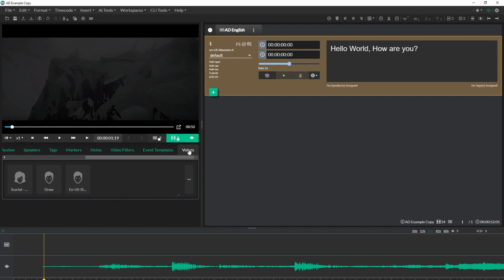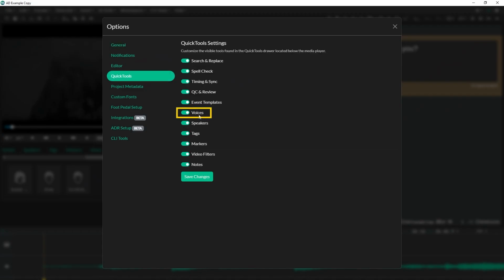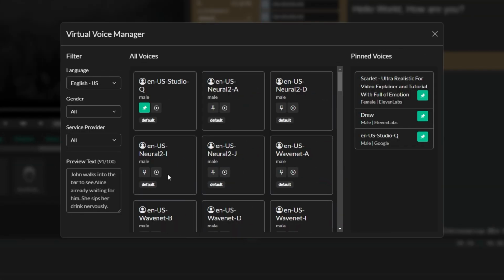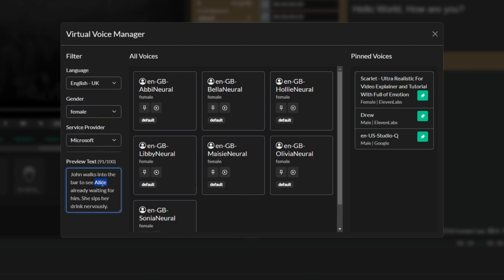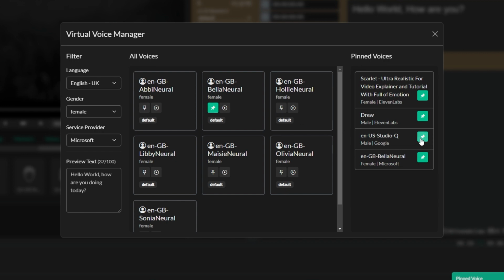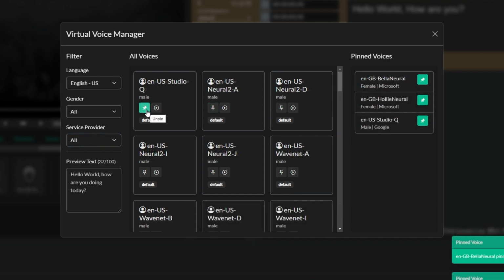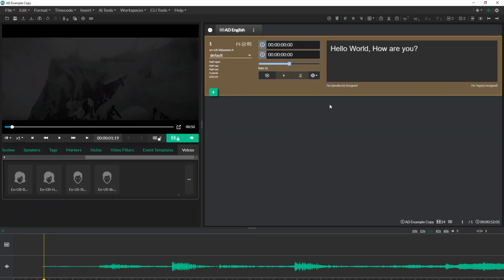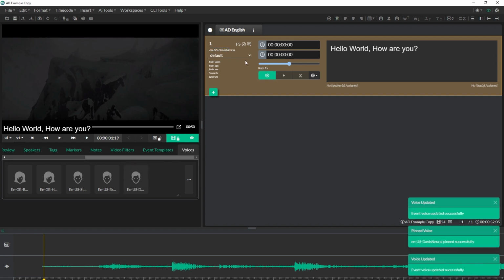Preview and Choose Virtual Voices For Audio Descriptions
This video is part of our Audio Description for Beginners course. In the last video we learned how to manage projects in Closed Caption Creator. In this video we’ll explore the Virtual Voice Manager where you can preview and pin your favourite voices.

The audio description plugin includes access to over 100 voices from Amazon, Google, and Microsoft. These synthetic voices can be used for creating Audio descriptions and described video. To select voices for your project, go to the Voices tab in the QuickTools panel. If the voices tab is missing, or it’s not visible you may need to go to the quicktools settings in the options window. Here you can enable the missing panel, and then click Save Changes.

The Voices tab will be empty when you first start. To preview and select voices, open the Virtual Voice Manager by clicking the menu icon on the right. The Virtual Voice Manager is where you can search and find voices that fit your project. Voices can be filtered by language, gender, and service provider. The Preview Text Box allows you to insert your own text block for previewing. Click the Play button below any record to preview the voice. Once you find a few voices you like, you can pin them by clicking the pin icon. Pinned voices will appear in the Voice tab inside of the QuickTool panel.

To Assign a voice to an Event, simply select the event, and click the Voice thumbnail. The selected voice will appear in the top left corner of the Event, just below the Event Id. Certain voices will have voice styles. Styles will appear in the dropdown list below the selected voice.

By this point you should have a few voices pinned, and be ready to start creating your AD Script. In the next video we will continue to learn more about AD Events, and start writing.